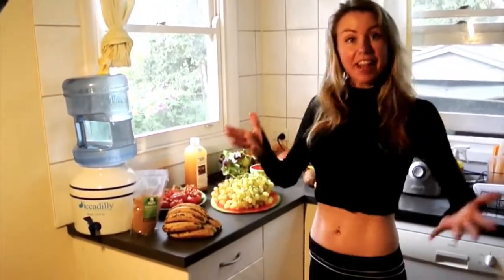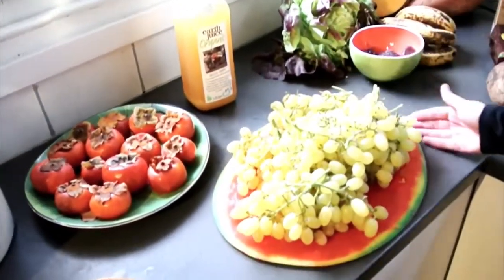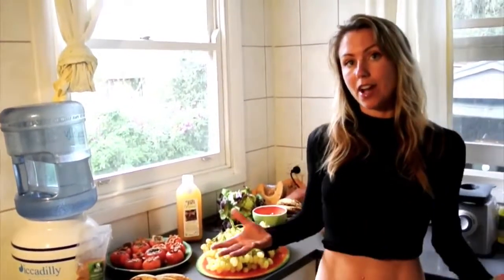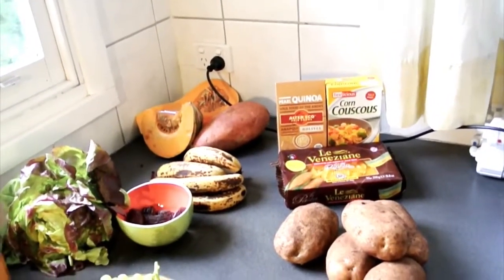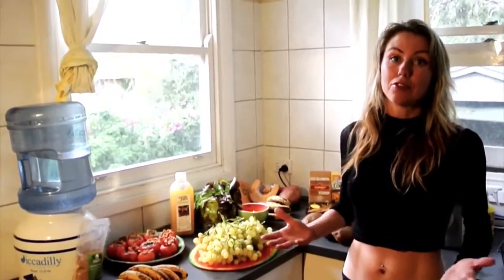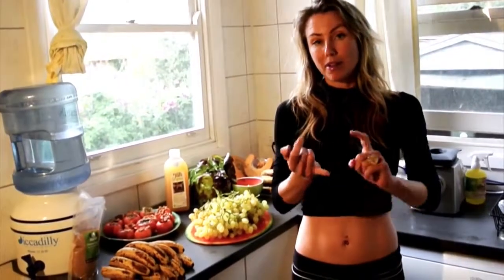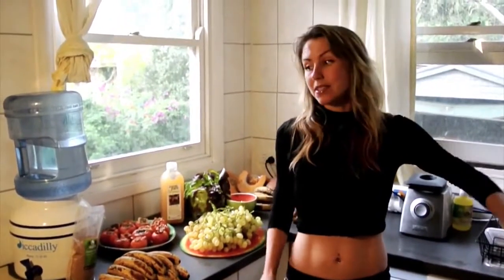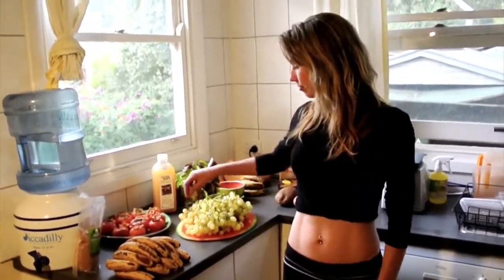How to stay lean for life !